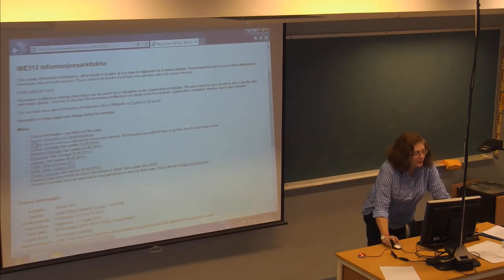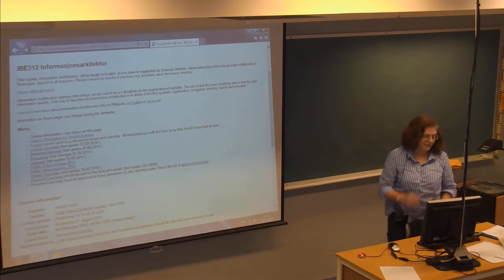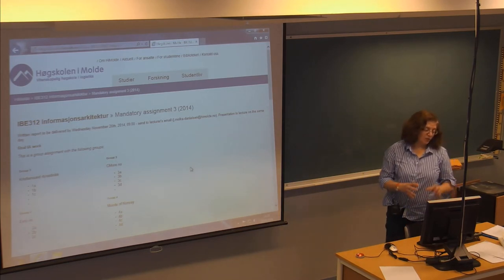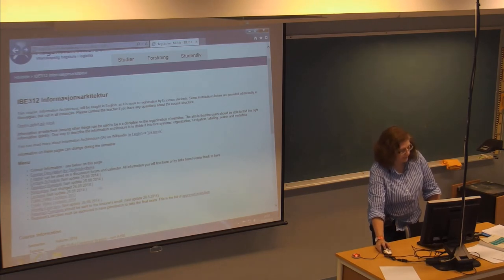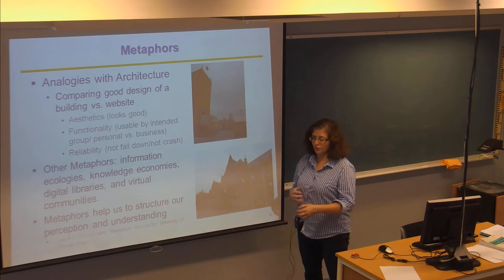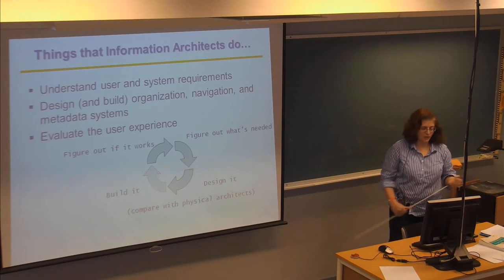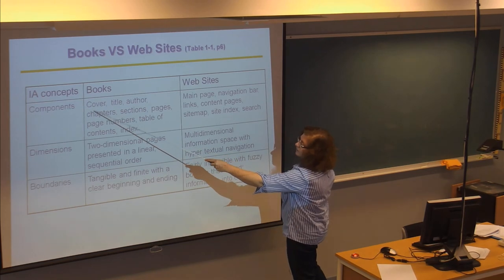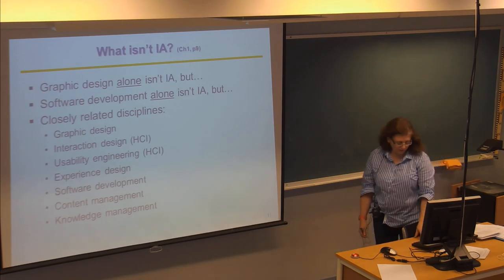01-F-01 Forelesning IBE312 (27. aug. 2014)